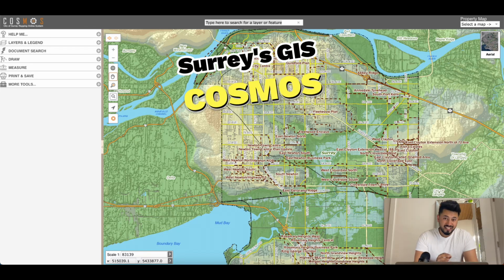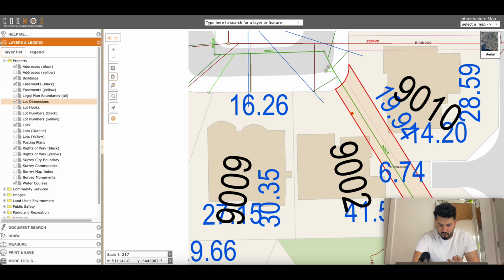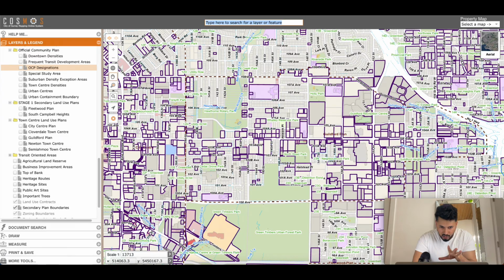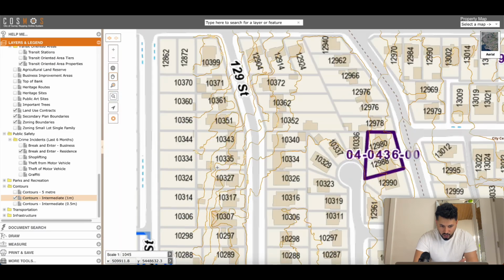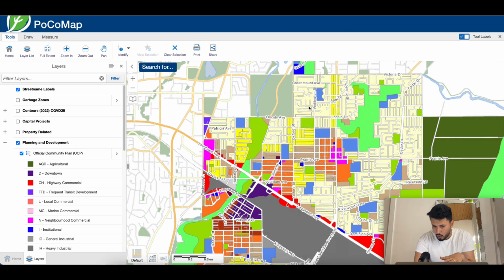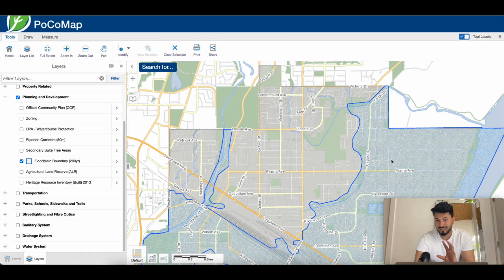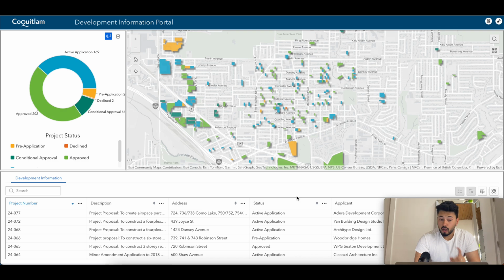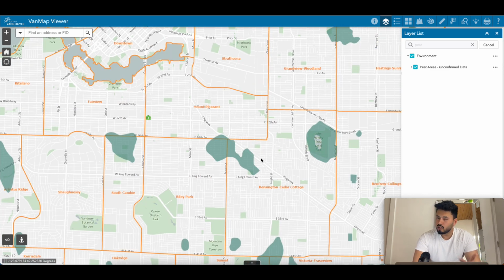How to find Easements or Right of ways on the property!(and other important property info using GIS)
How to find Easements/Right of ways/zoning info/OCP/Lot info using city's GIS system (Like Cosmos , Qthemap etc)

Please comment or dm to let me know what you'd like to see in the future videos.

Khush Khosa
Remax Performance Realty
7️⃣7️⃣8️⃣.6️⃣9️⃣7️⃣.6️⃣4️⃣7️⃣7️⃣

The opinions expressed herein are solely that of Khush Khosa, not Remax or the FVREB and should not be misconstrued as advice or the basis of an agency relationship whatsoever. Please consult your professional advisor prior to taking action on any decisions relating to the matters discussed in these videos. This communication is not intended to cause or induce breach of an existing agency agreement.